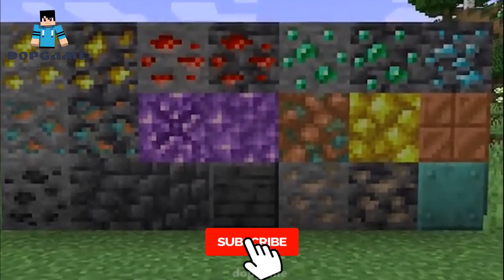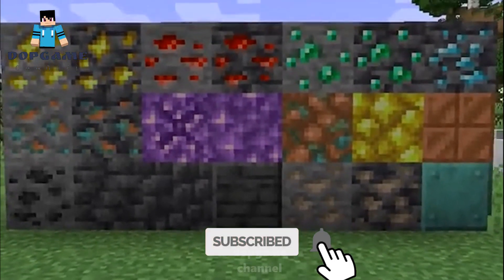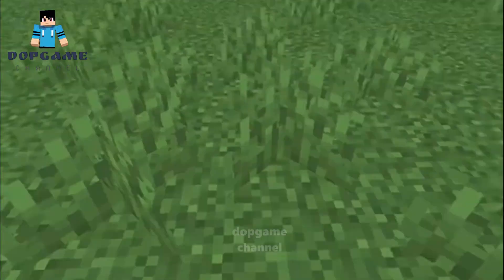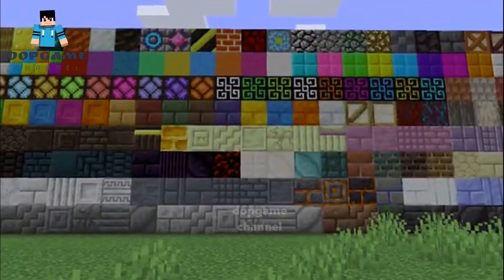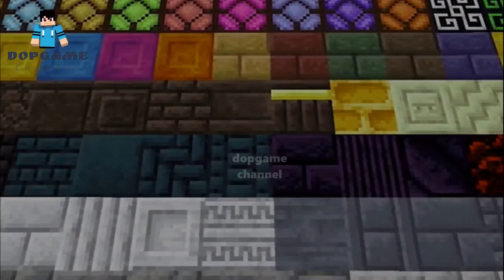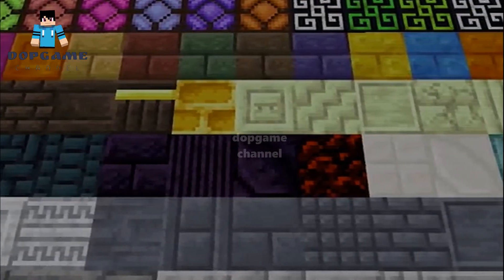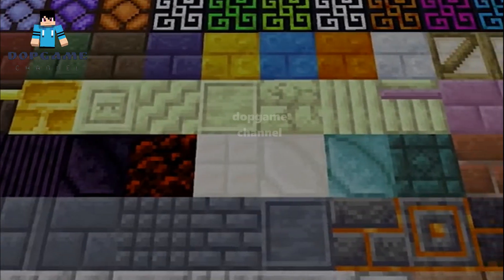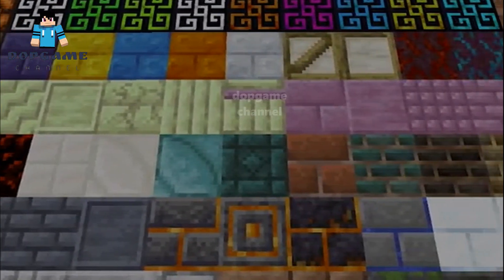Blockus Minecraft Mods